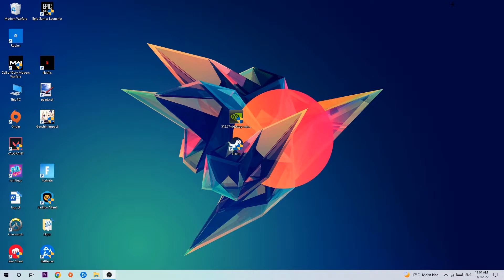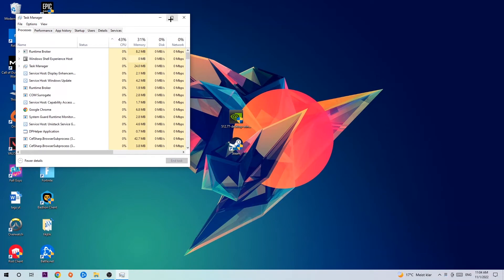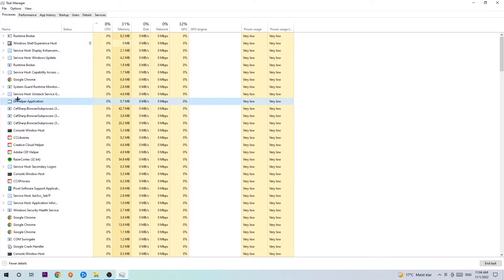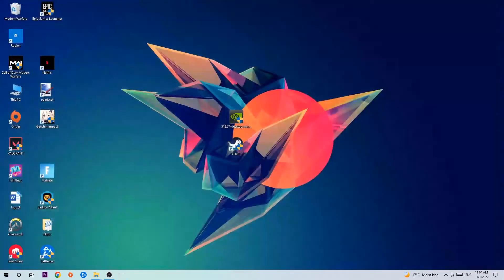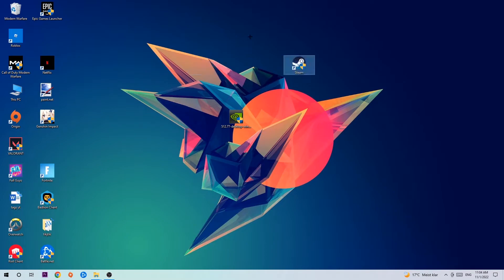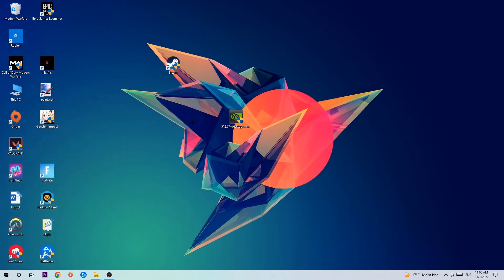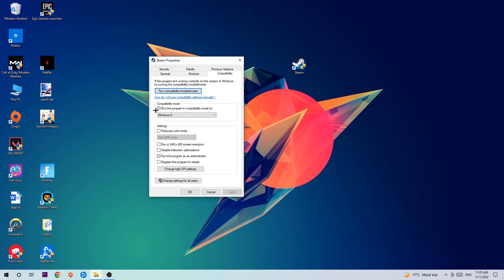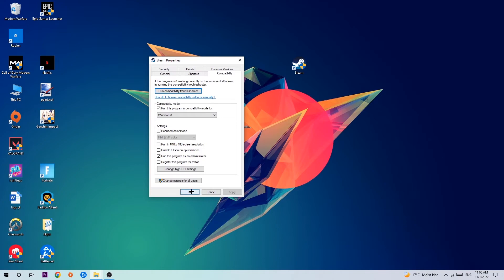Naraka Bladepoint – Fix Not Launching – Complete Tutorial 2022